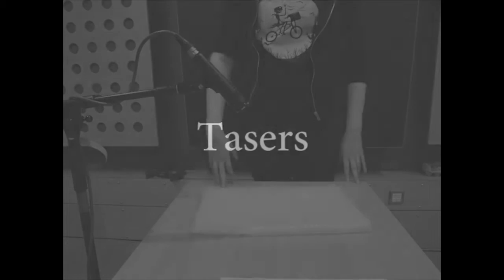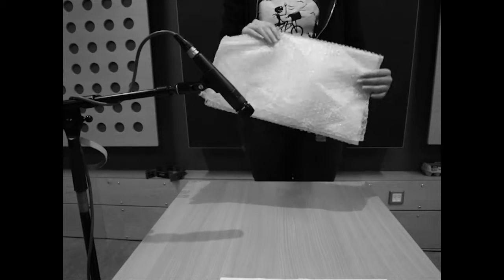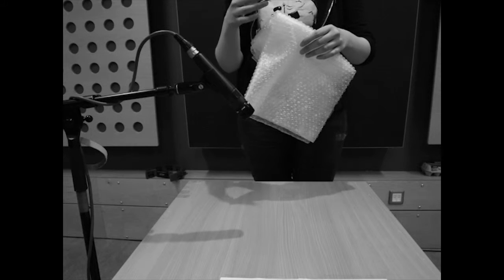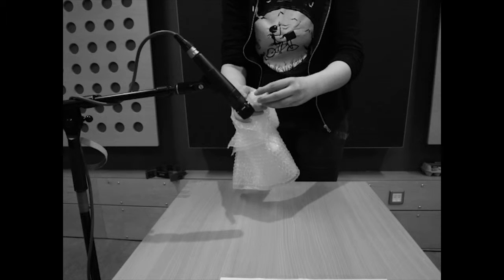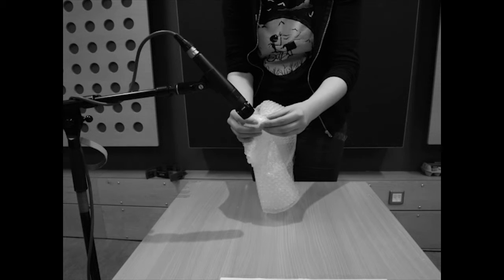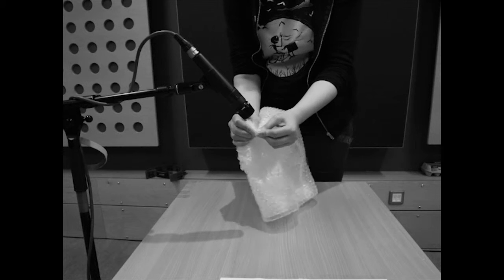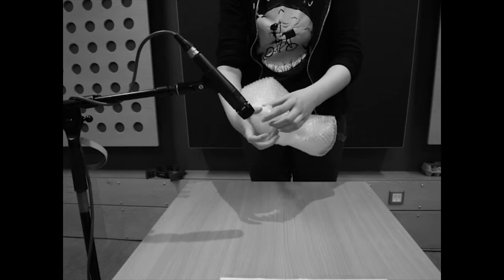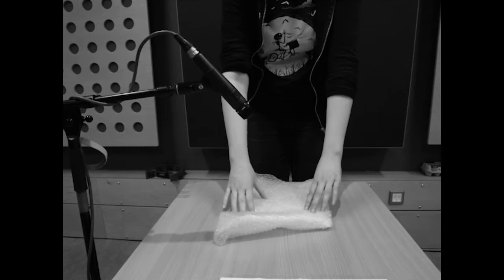How to -Taser Foley Video 1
In this video i explain how to make a taser sound using foley